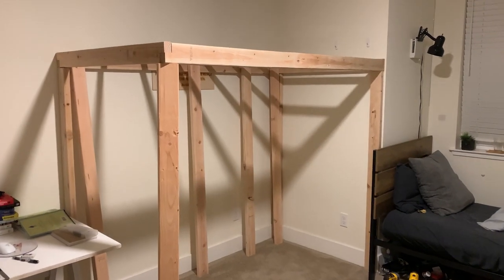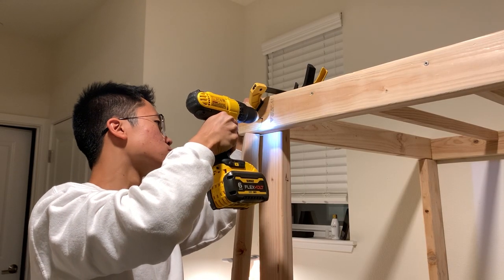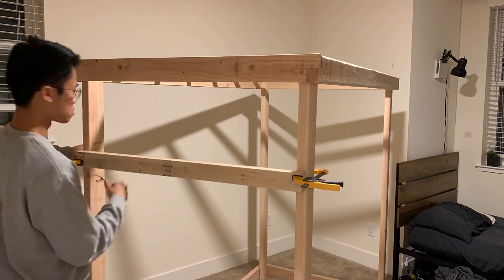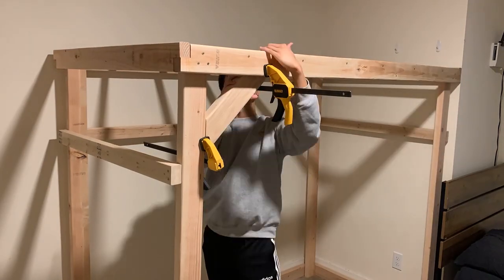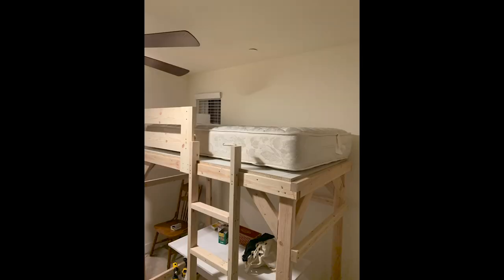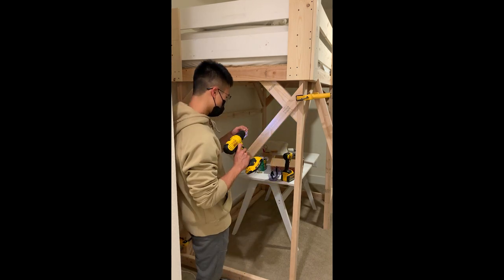DIY Furniture: College Loft Bed | Small Room Makeover | Gaming Area w/ LED Lighting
Spending most of my college years inside sucks because of the COVID-19 pandemic, so I decided to renovate my room and have more space to chill and relax!